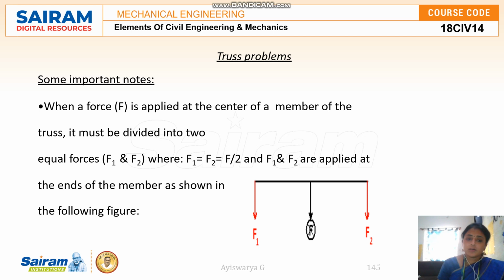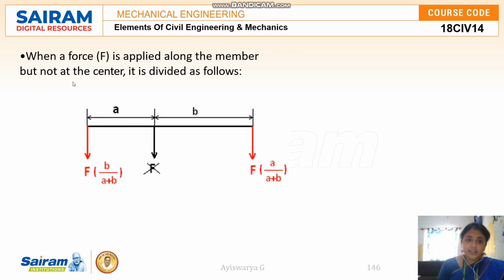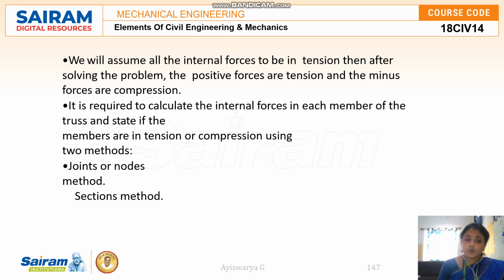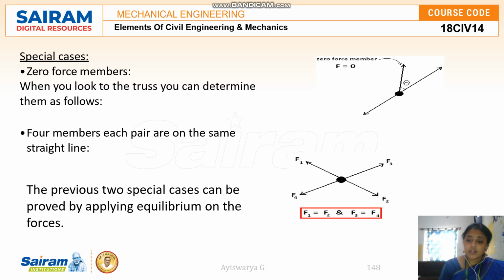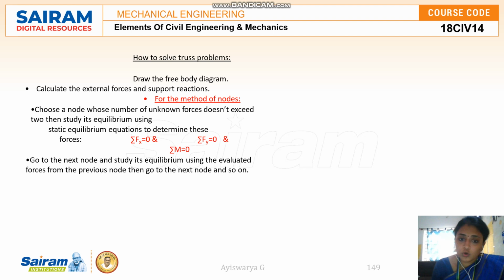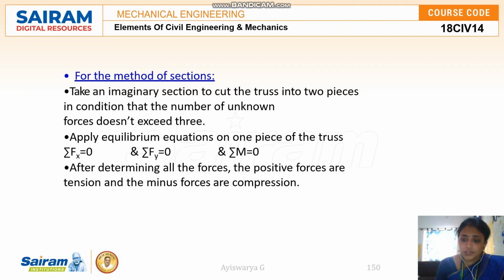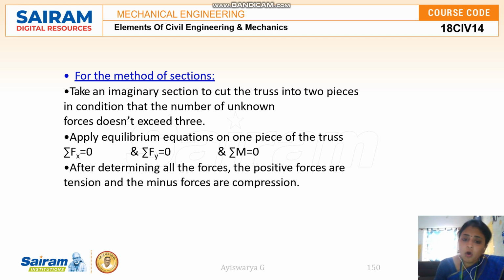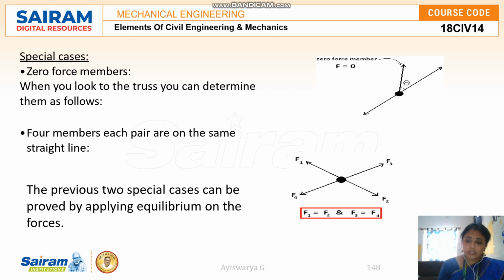Lecture video_Module 3_ 6 Trusses_18CIV14_Prof. Ayiswarya G